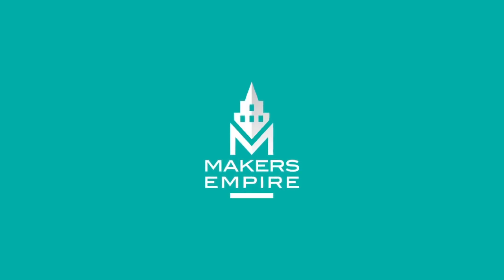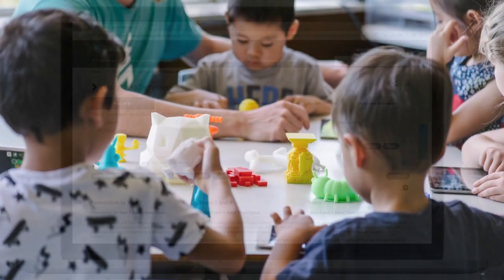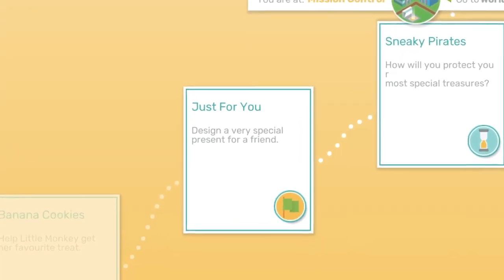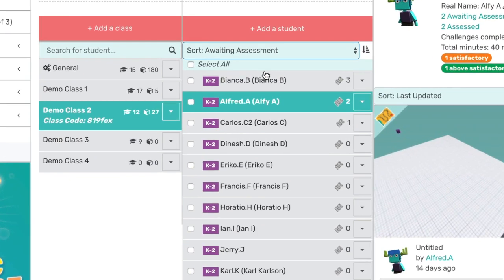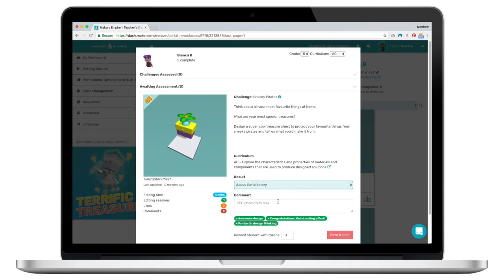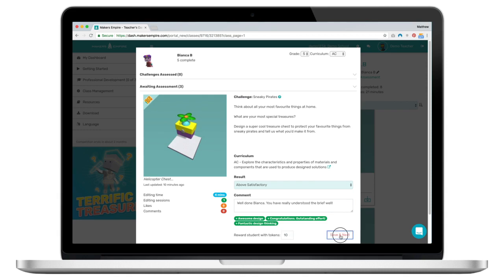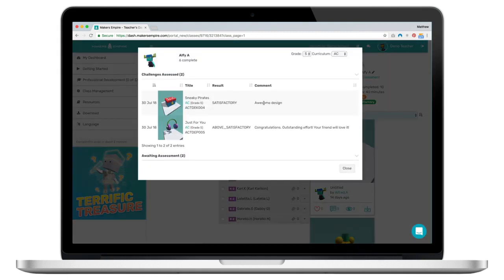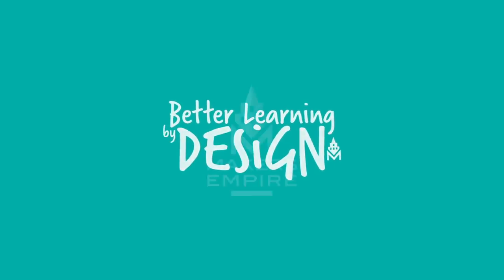Introducing Makers Empire 3D Design Missions | Assessing Student's Progress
Our 3D solutions for schools include:
1) Easy to use 3D software;
2) 130+ US Core and Australian curriculum aligned lesson plans;
3) Teachers' dashboard for easy student management
4) Professional development for teachers; and
5) Ongoing training and support.

Makers Empire is used by thousands of K-8 educators and hundreds of thousands of students in Australia, America and Asia every day. A new design is made using Makers Empire's 3D software every 16 seconds - that's 5,000 new designs a day!